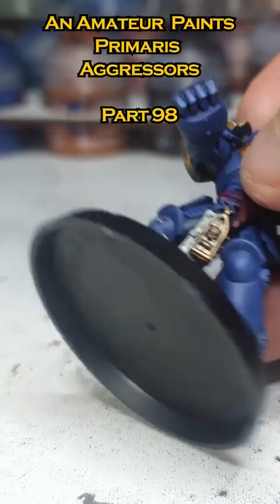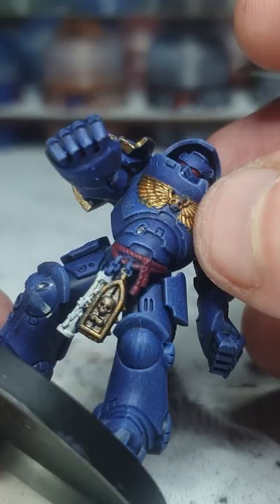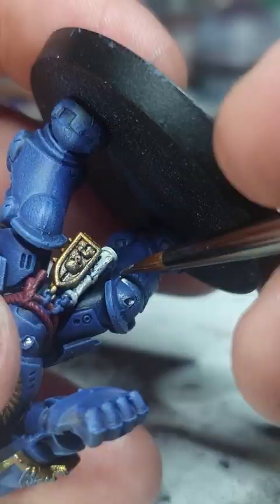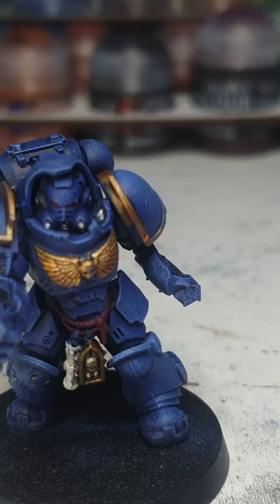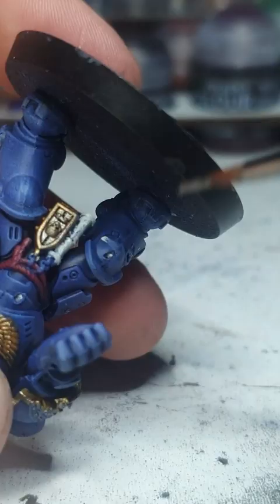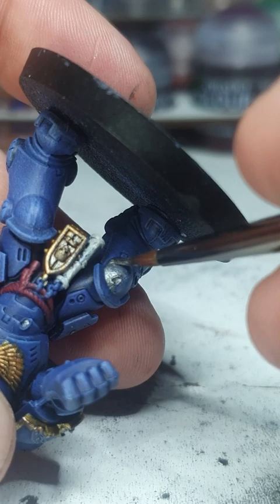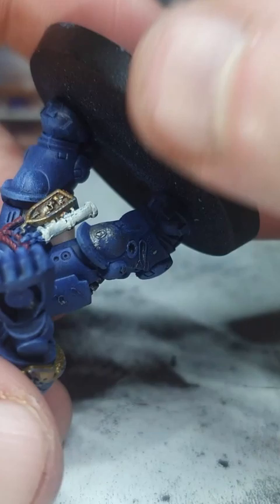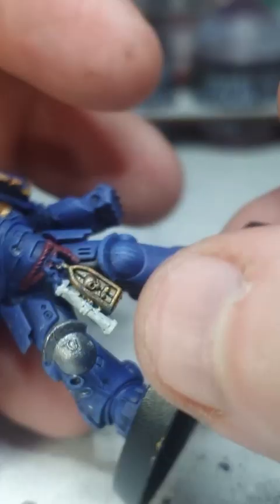An amateur paints Primaris Aggressors – Part 98